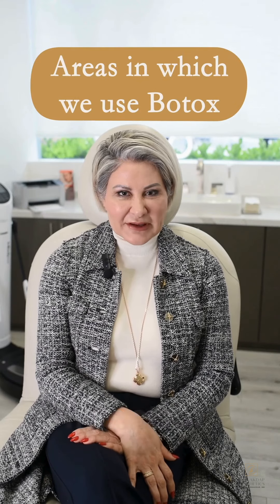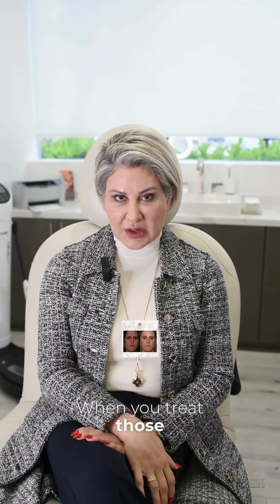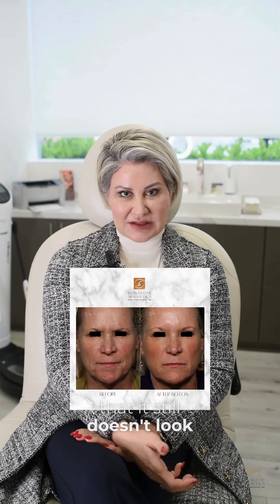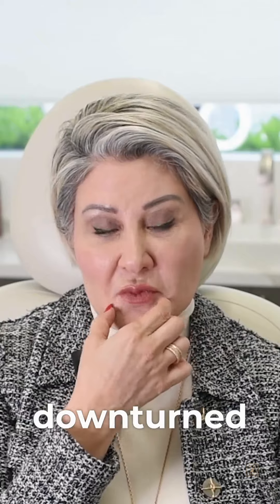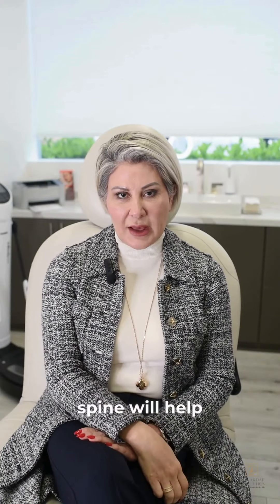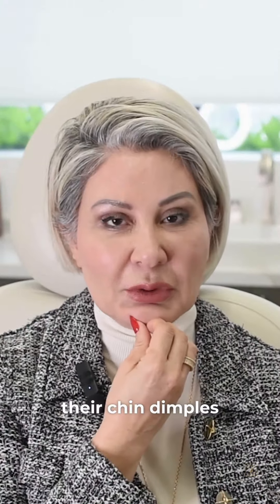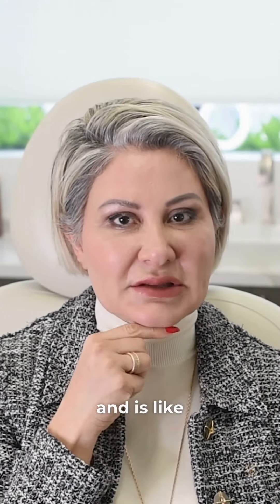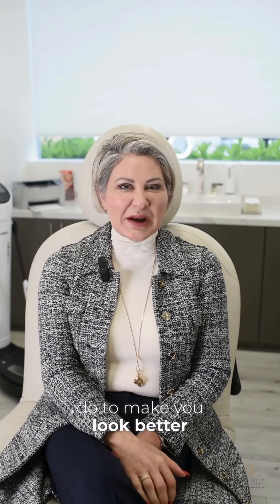Understanding Botox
Understanding Botox: On-Label vs. Off-Label Injection Sites. 💉

Whether you're already a Botox enthusiast or curious about its applications, knowing about on-label and off-label injection sites is important for making informed decisions.

💉On-Label Injection Sites: These are areas officially approved by the FDA for Botox injections. They include:
▪ Glabellar Lines (Frown Lines): The vertical lines between your eyebrows.
▪ Forehead Lines: Horizontal lines across your forehead.
▪ Crow's Feet: Lines around the eyes when you smile.

💉Off-Label Injection Sites: These are areas where Botox is used despite not being FDA-approved for cosmetic use. Examples include:
▪Bunny Lines: Horizontal wrinkles on the nose.
▪Chin Dimpling: For a smoother chin profile.
▪Masseter Muscle: To slim the jawline.